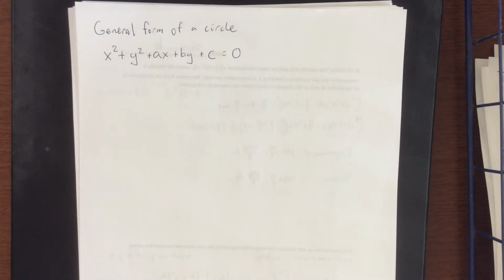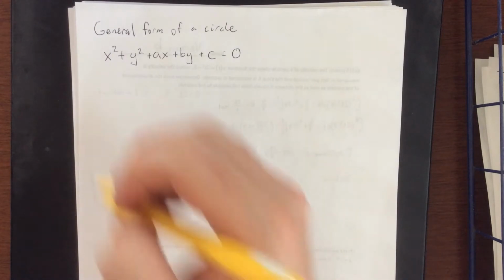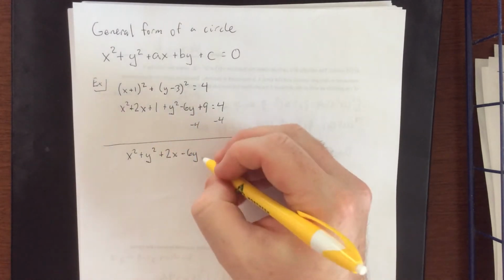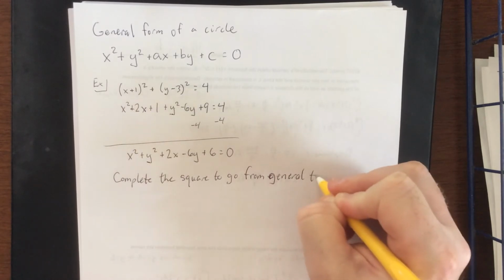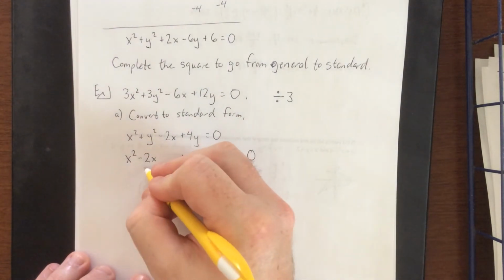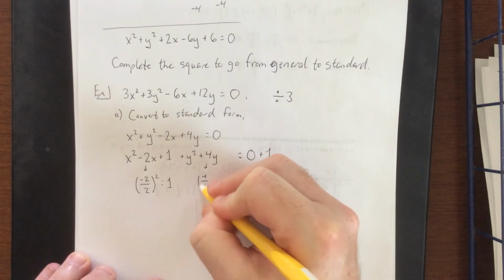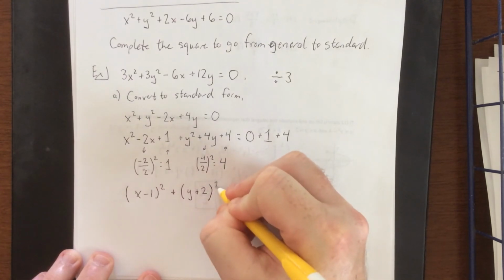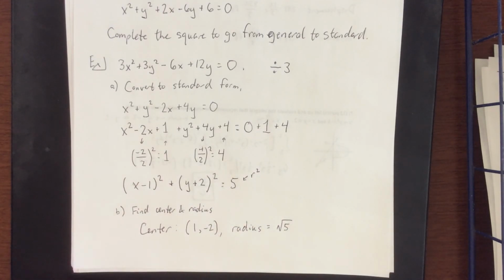General form of a circle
Definition of general form, how to convert to standard, and an example problem